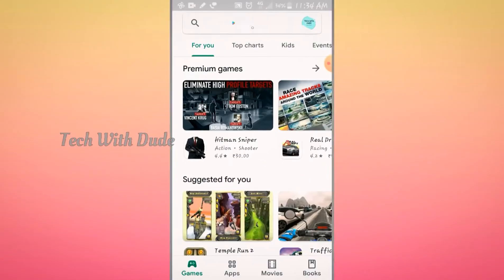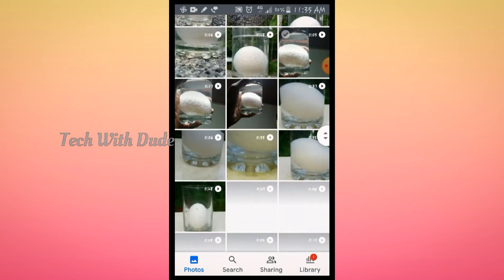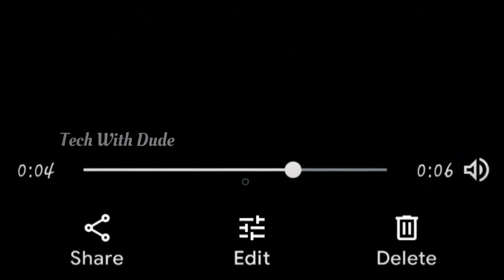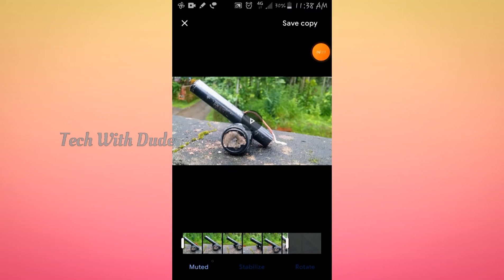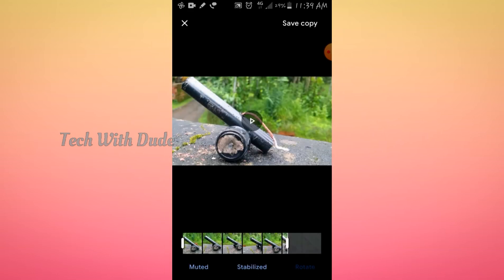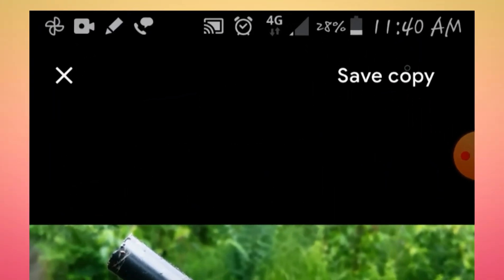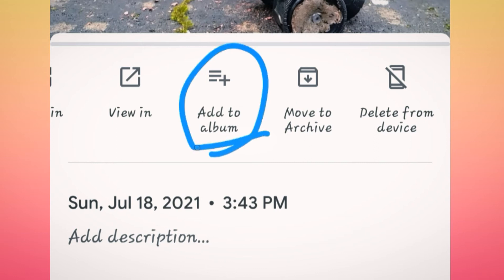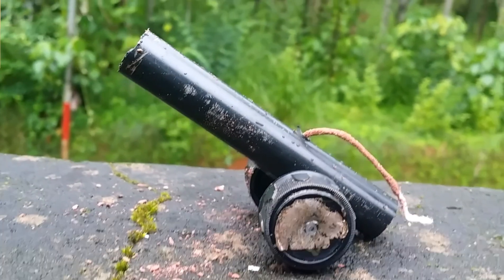How to stabilize any video without app|വീഡിയോകളുടെ ഇളക്കങ്ങൾ ഇല്ലാതാക്കാംtechwithdude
Hai friends welcome back to our new video vlog today lam show you an interesting content related daily life hacks with use your smartphone and videography tips and tricks discuss in malayalam

Video content

Techwithdude
techwithdude